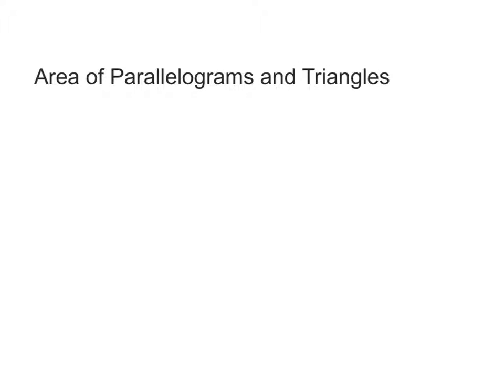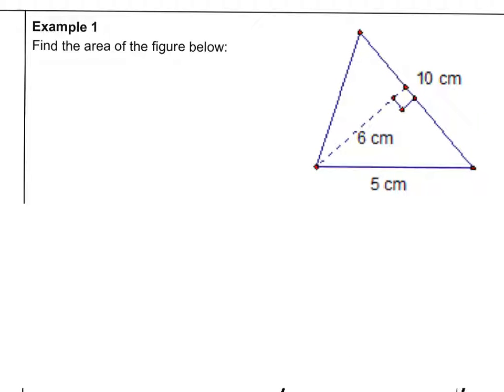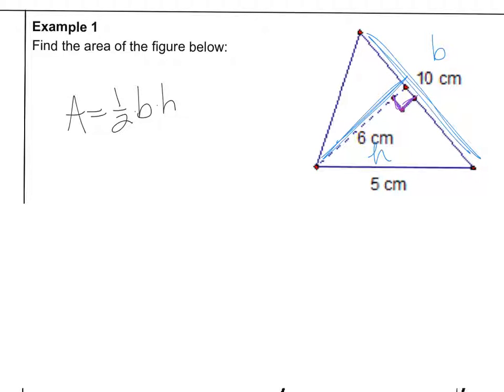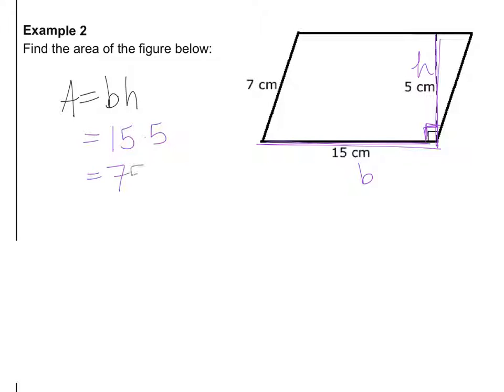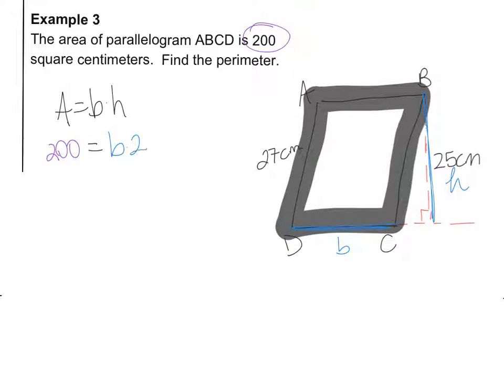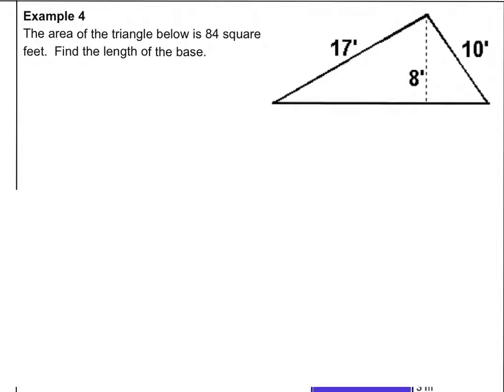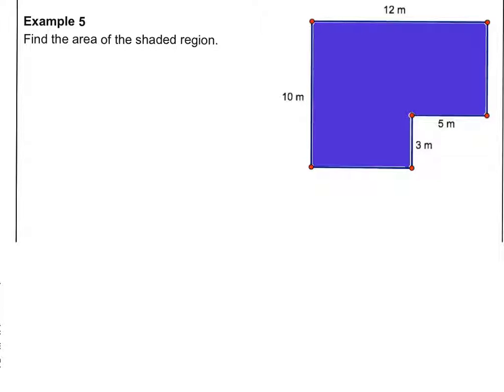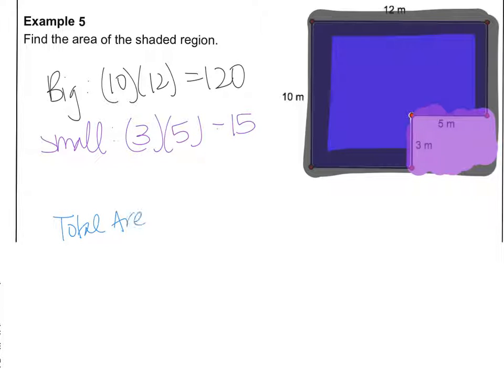Area of Parallelograms and Triangles